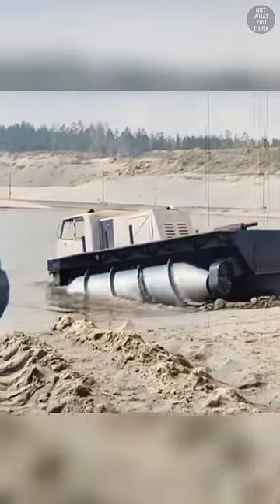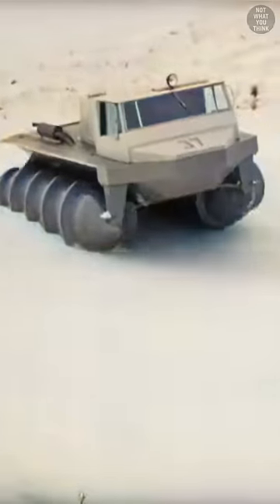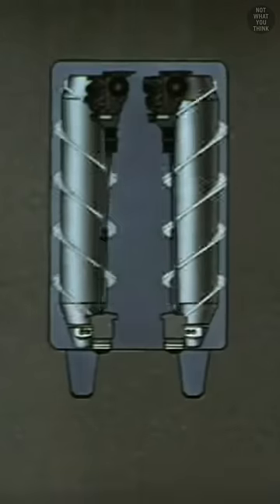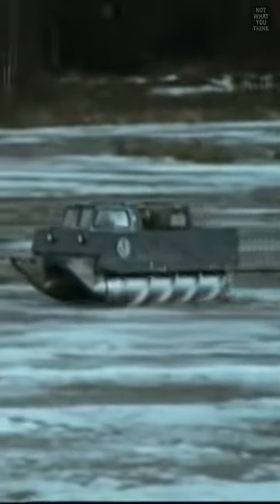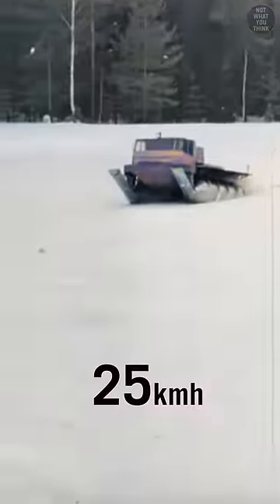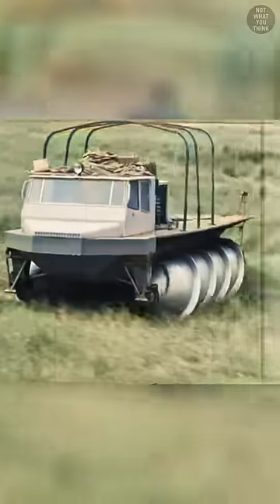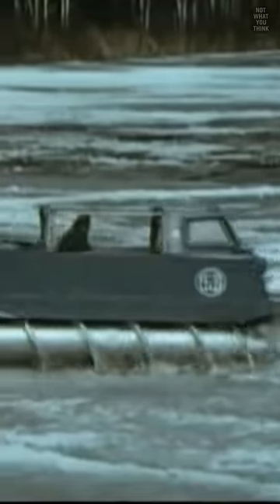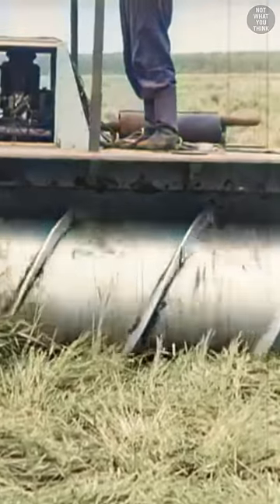Screw-Driven Soviet Vehicle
Why the Soviets had a vehicle (Zil-2906) that drove on two screws, is NotWhatYouThink

Footage:
Soviet Archives